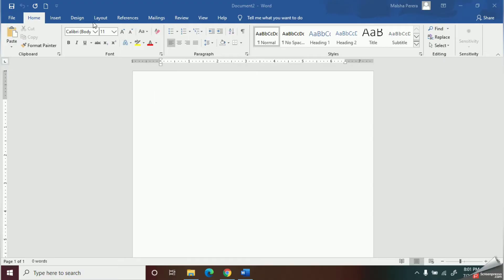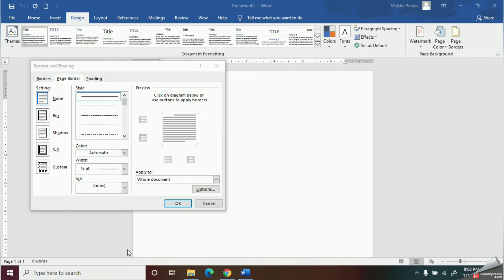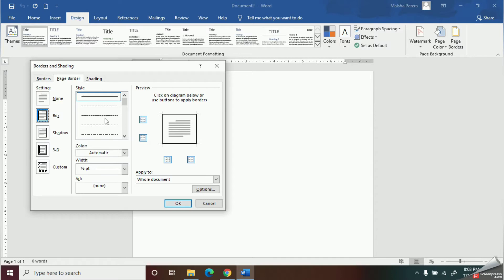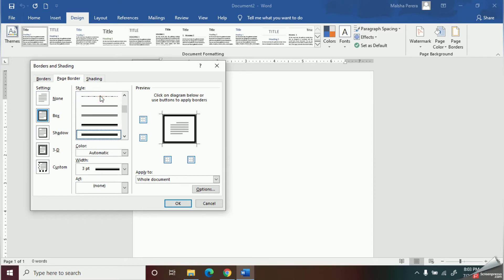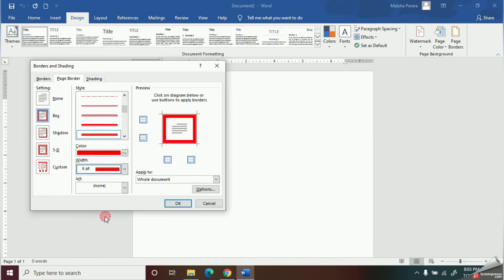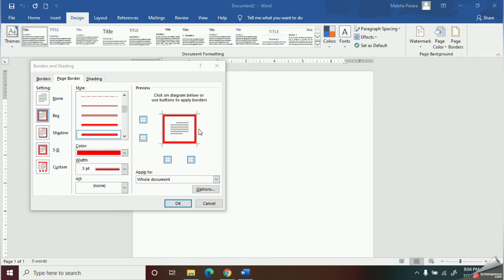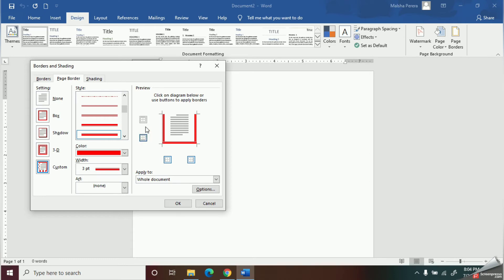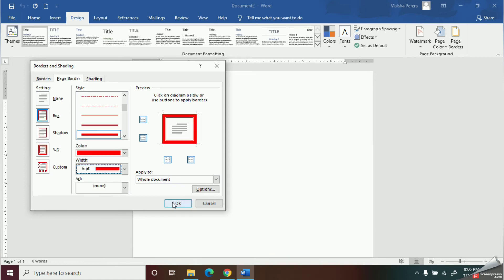Microsoft word - Part 7 (Page Borders)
In this video, you’ll learn how to add a page border into your document.
(Office 2016)

You can join our Facebook group and check your answers for activities which i have provided.